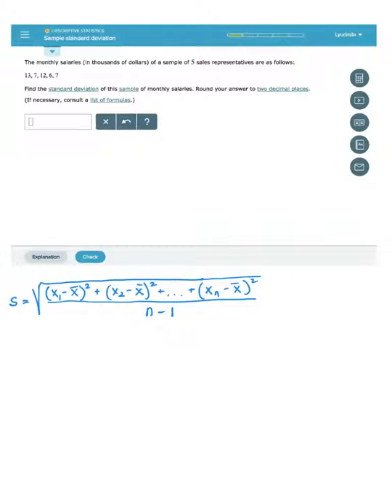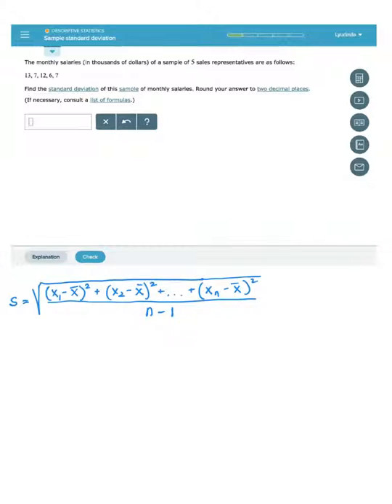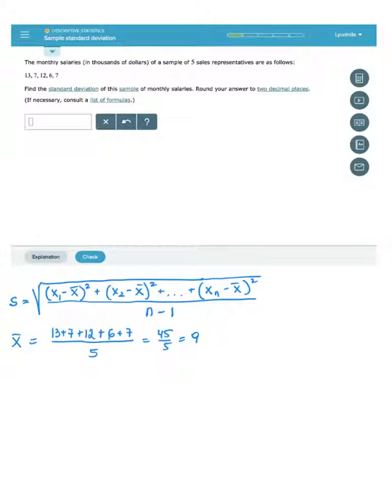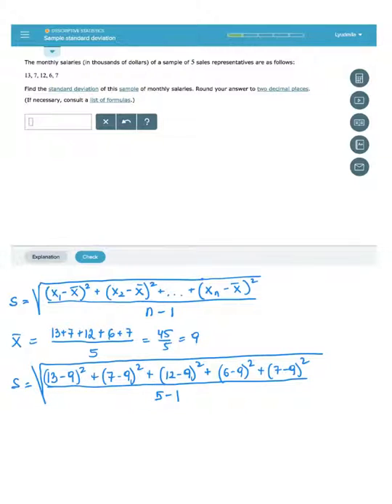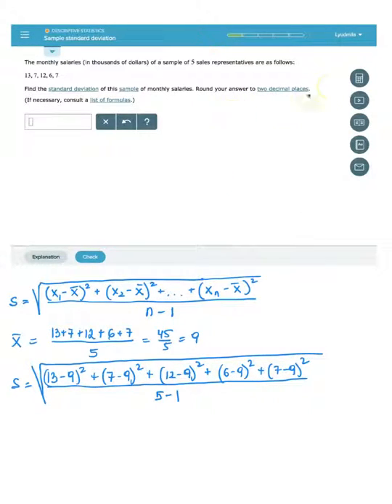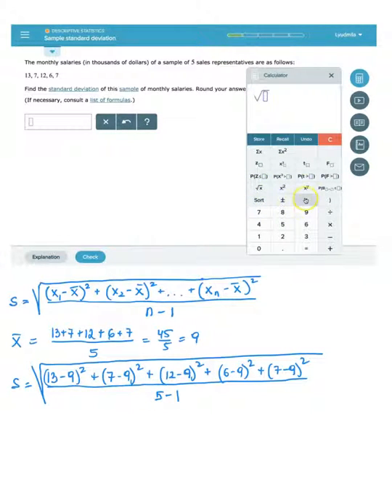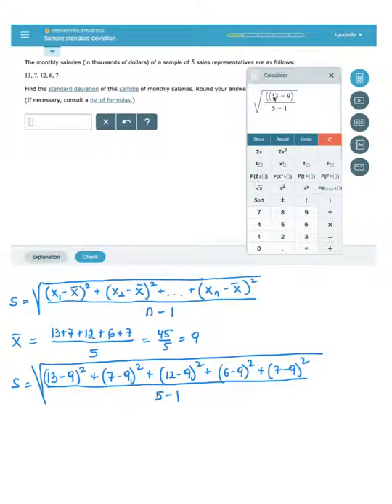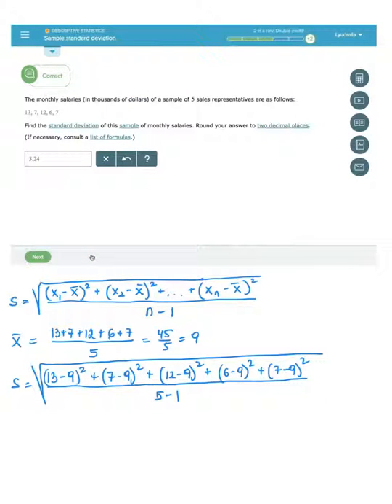Sample standard deviation, Elementary Statistics in ALEKS